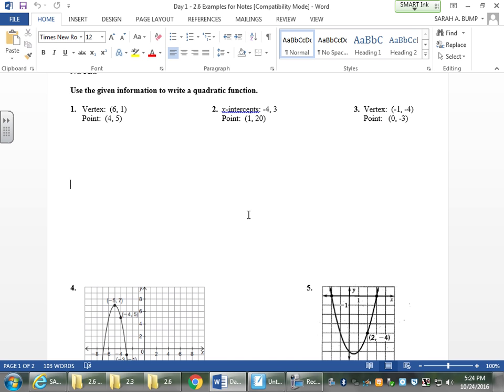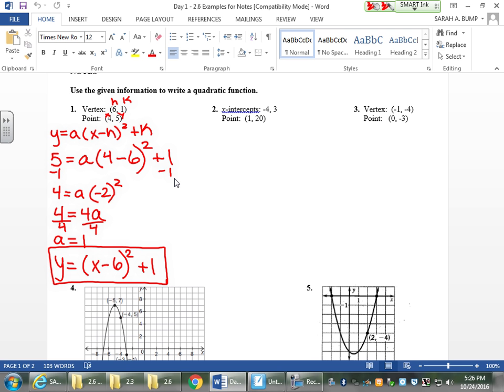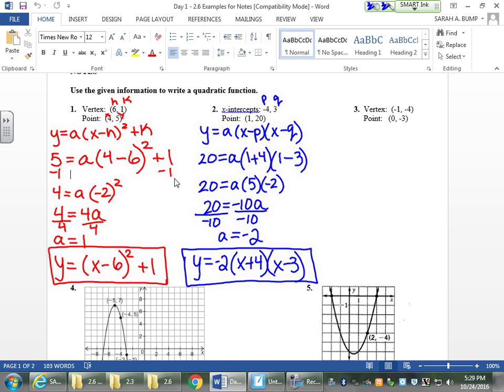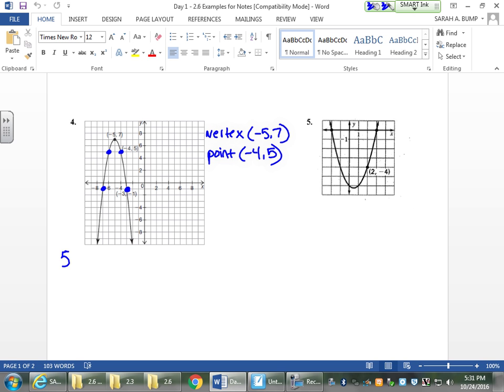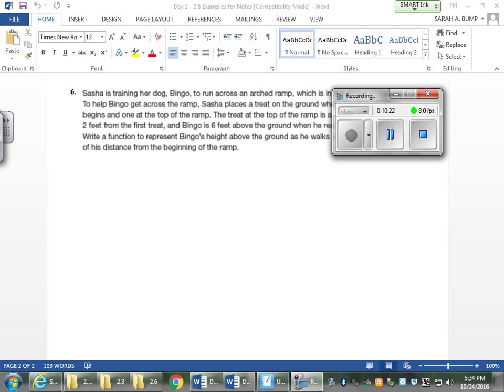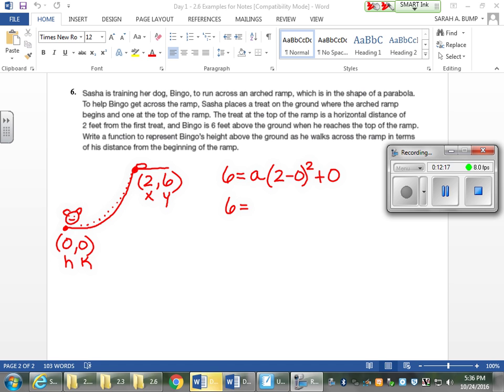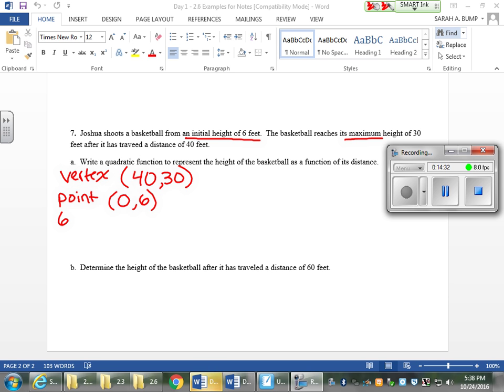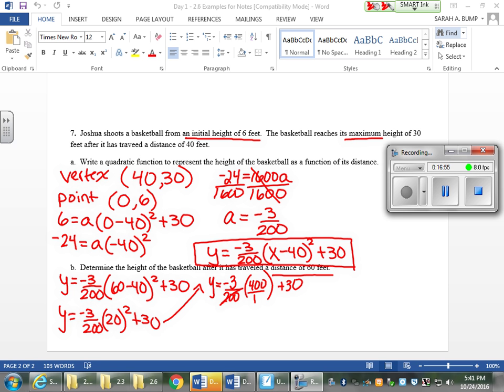Day 1 2 6 Writing Quadratic Functions